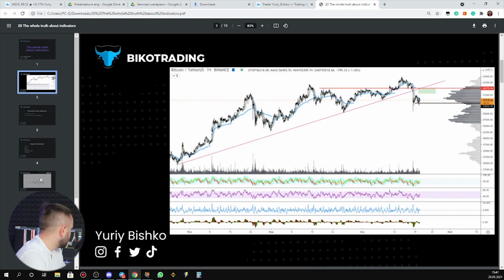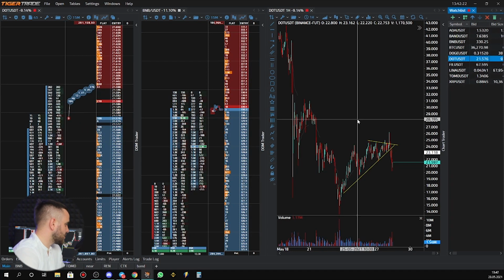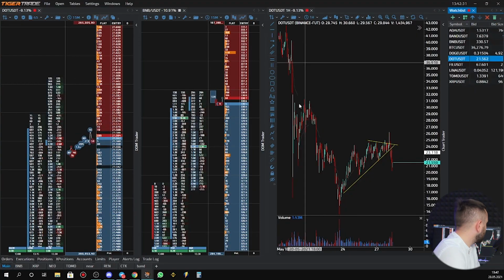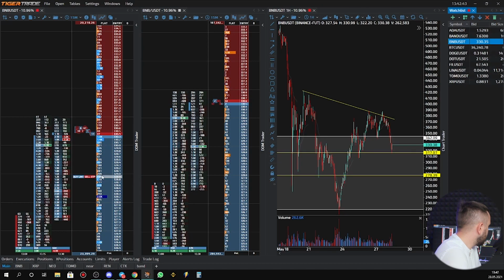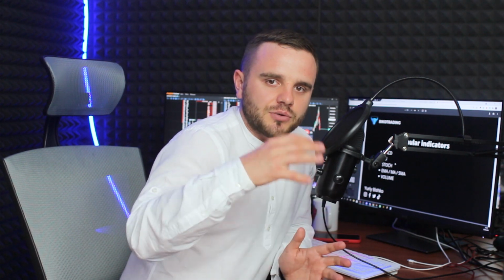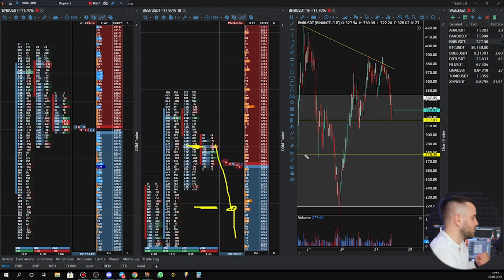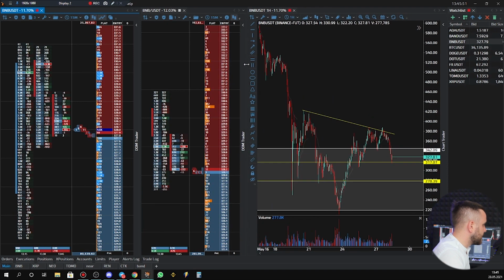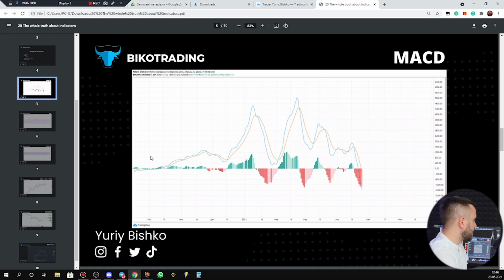Best indicator for crypto Trading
📊Trustful news, lessons, technical analysis on popular crypto coins.

You will learn:
❓Whole truth about all of them
❓Which indicators I usually use
❓What is the differences between them?
❓Why some of them are better not to be used

Best trading indicators: MCAD, MA, Fib VS DOM, Footprint and Volume indicator.  BTC, XRP.